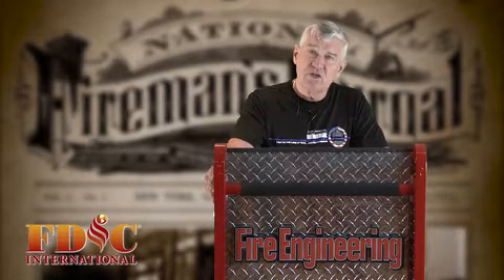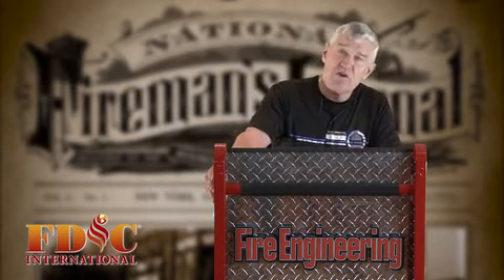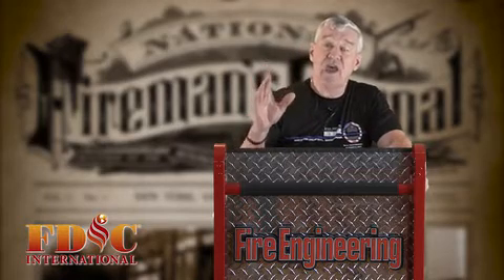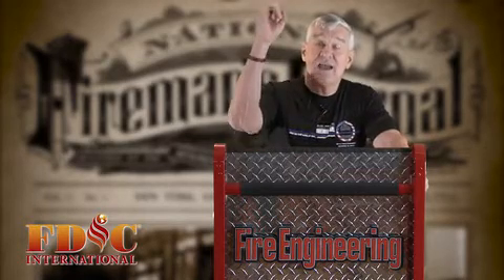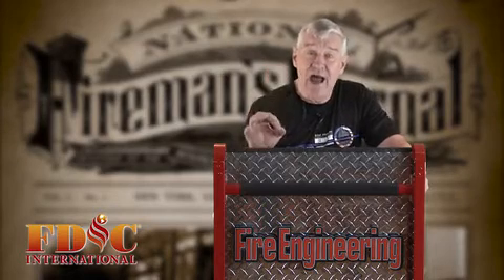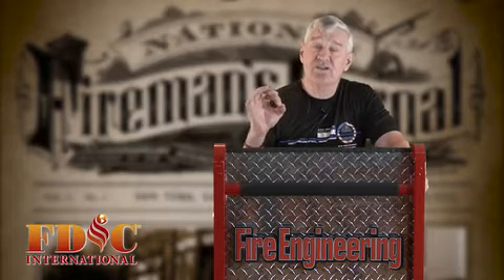FDIC 2016 Roll Call Tips Gustin 1